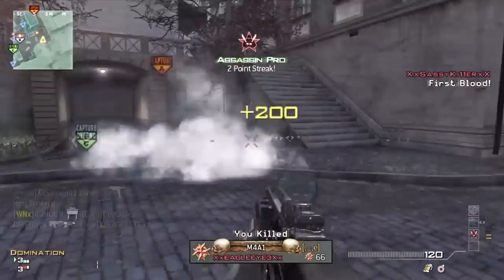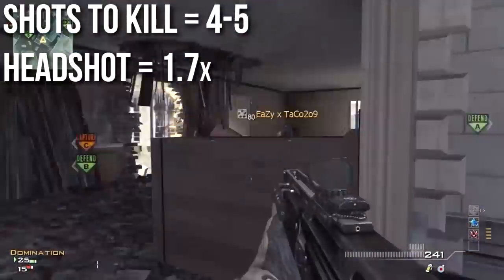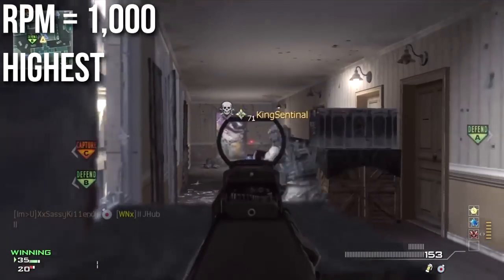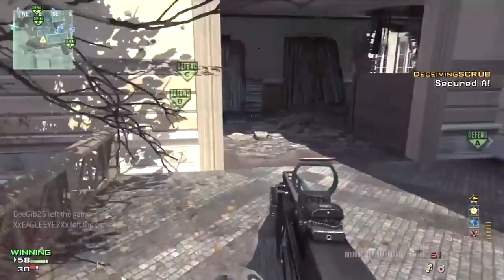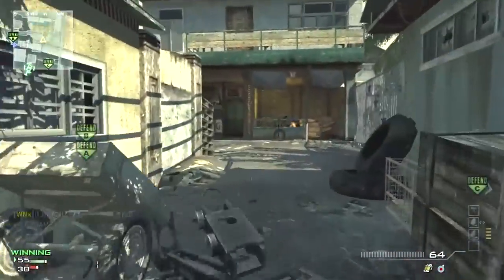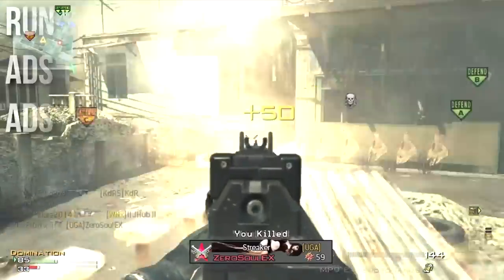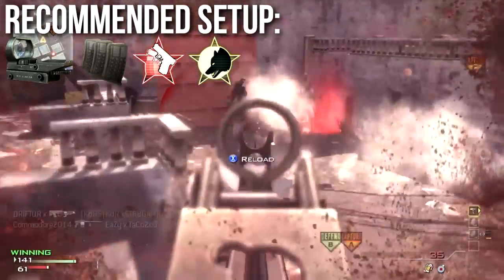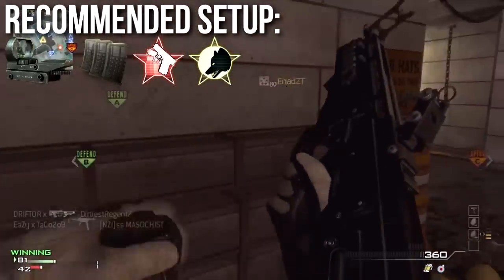MW3 In Depth - FAD Assault Rifle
In this episode I'm reviewing the very unusual FAD assault rifle.  It's an odd gun that kind of bridges the gap between SMG and AR.  The FAD is a very low damage, high fire rate, slow reloading weapon.  I didn't like it until Booman61 ) suggested a class for me.  Now I love it with Boo's class!